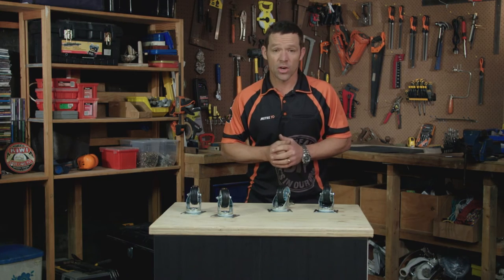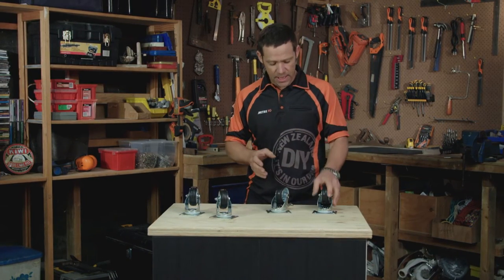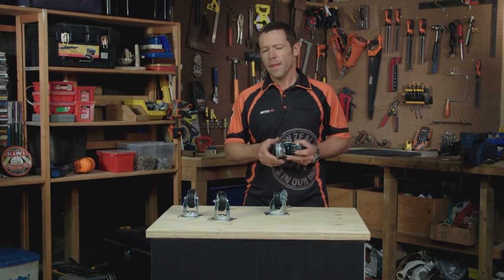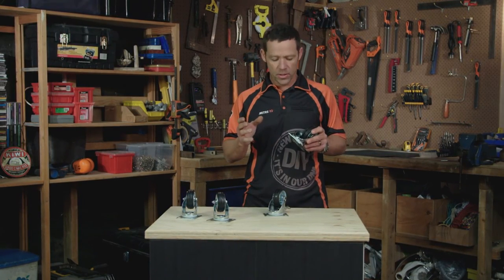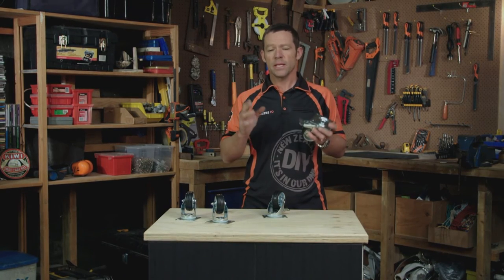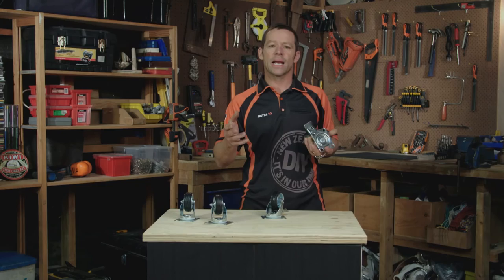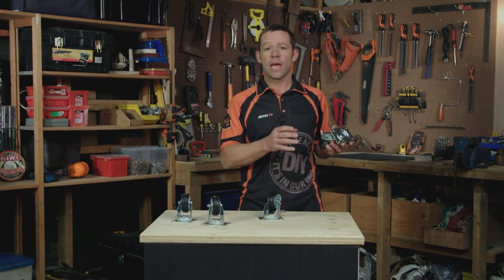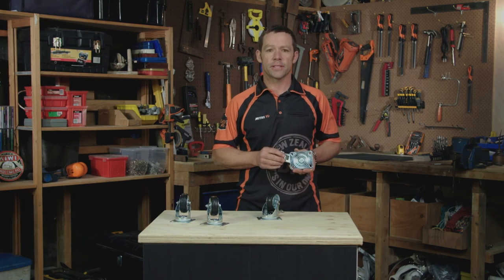Installing Castor Wheels onto Flatpack Cabinetry | Mitre 10 - The Lock In Tips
Customising your cabinetry is a great way to create a unique look. By adding castor wheels, you can create your own industrial feel.